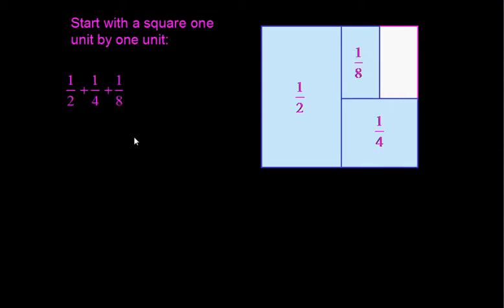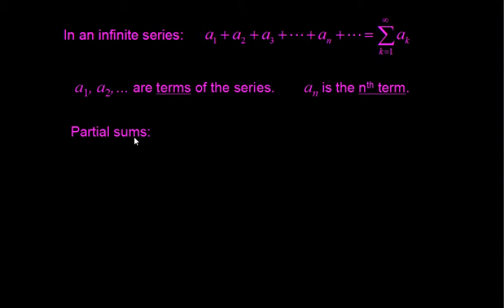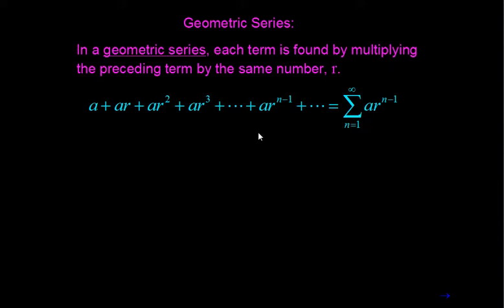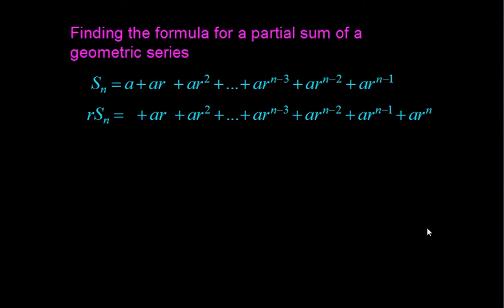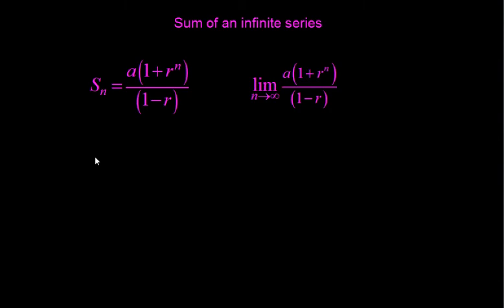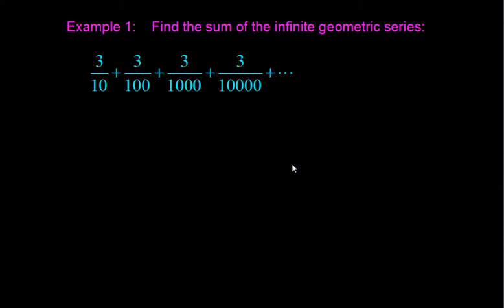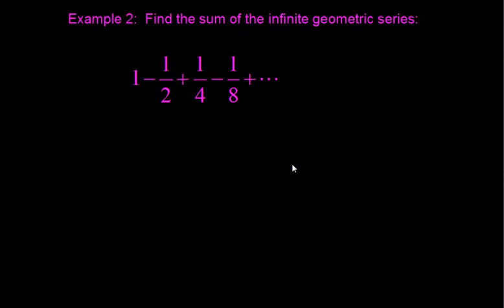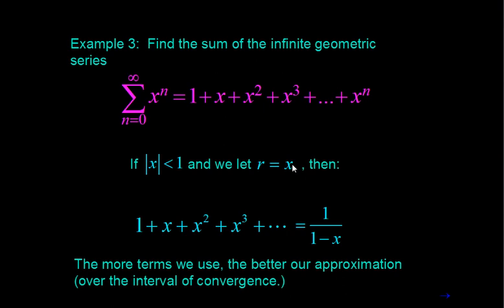Power Series Section 9 1 Video 1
Power Series - Section 9.1 -- I introduce infinite series, derive the formulas for partial sums and for the sum of an infinite series.  I then give a few examples finding the sum of an infinite series and then I introduce the first power series 1 + x + x^2...= 1/(1-x)